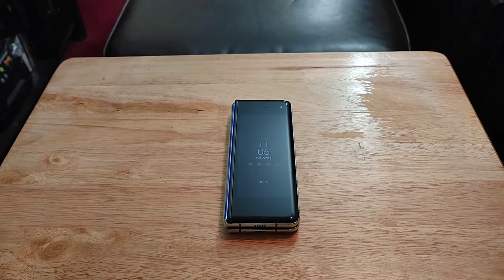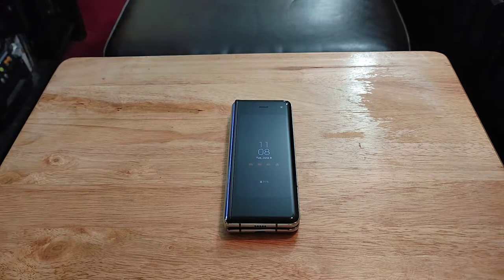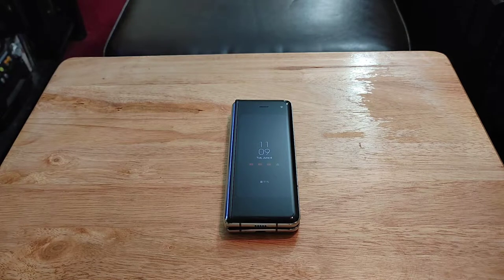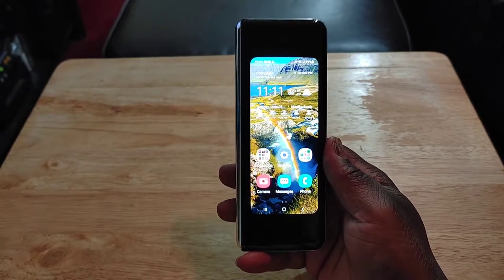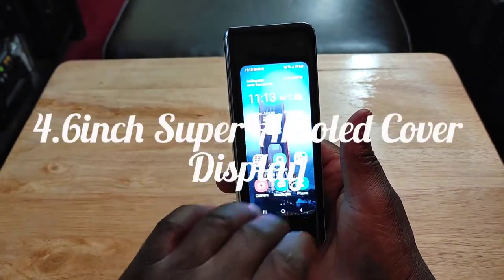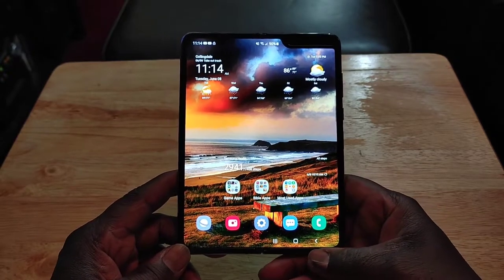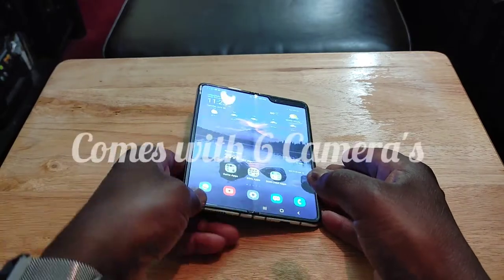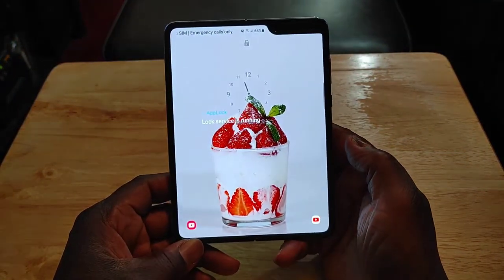The Samsung Galaxy Fold in 2021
The Samsung Galaxy Fold in 2021. This is still a great device.